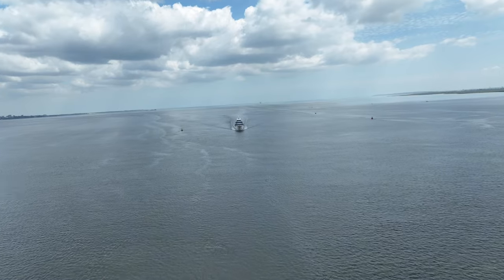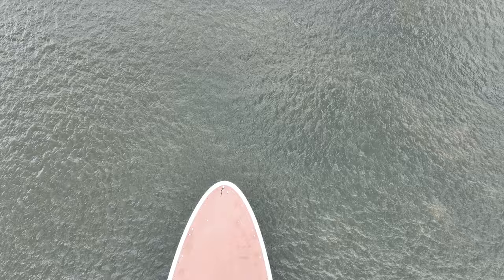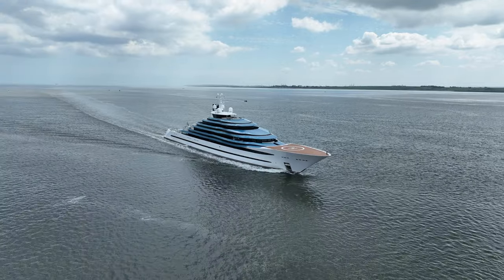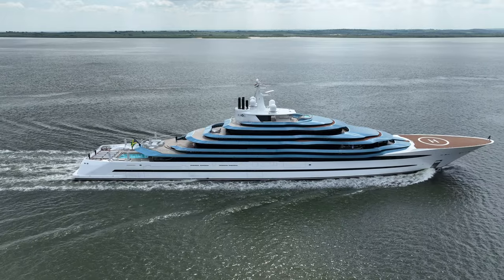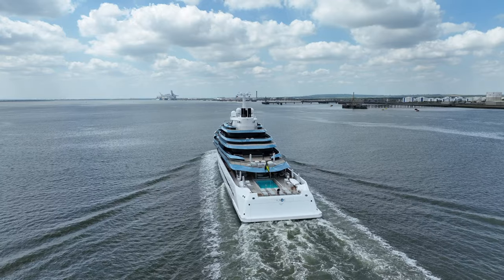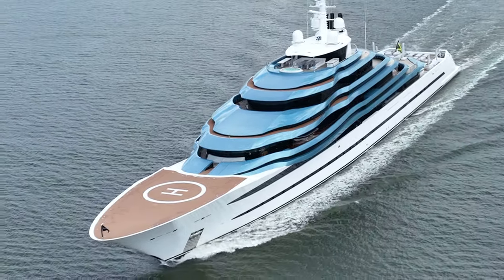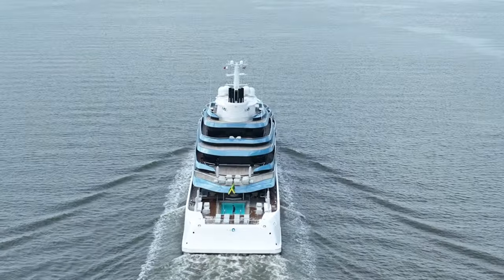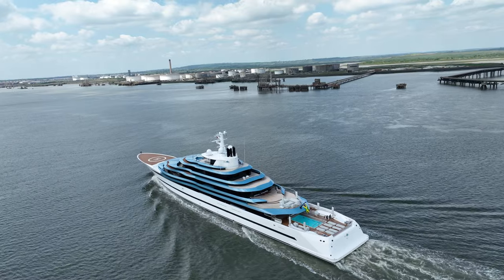Aerial 'Yacht Tour' Of $300 MILLION SuperYacht 'KAOS'!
Join me for a captivating aerial tour of the iconic Superyacht Kaos as she navigates the Thames Estuary. Experience luxury nautical architecture and a glimpse into the world of ultra-luxe seafaring